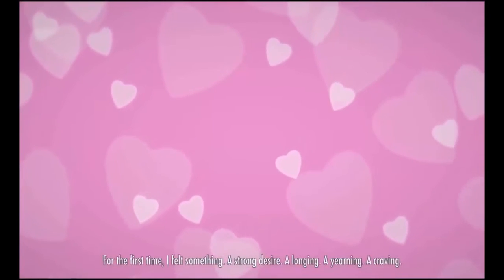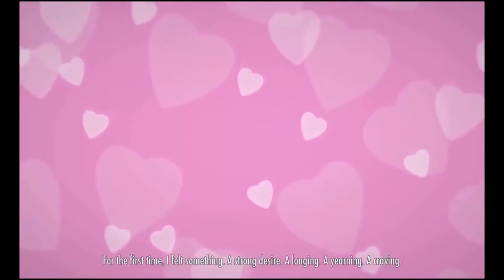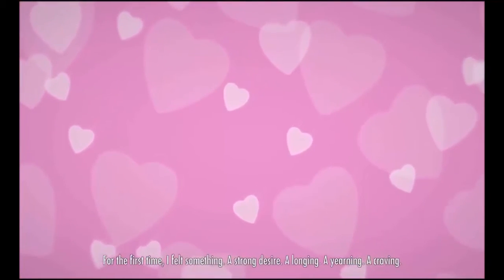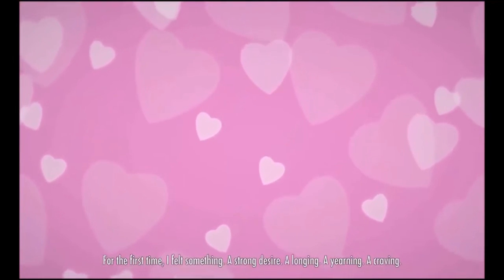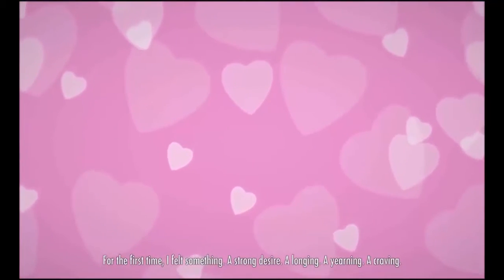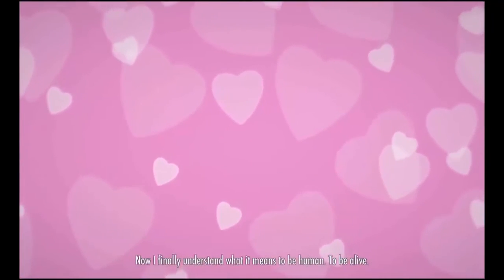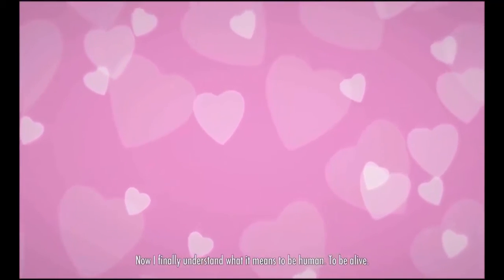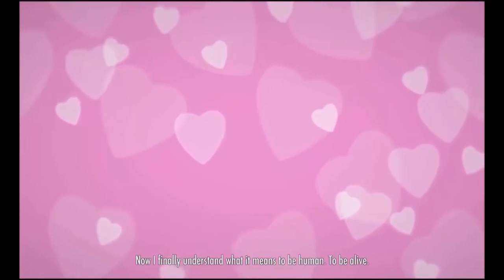[HerobrineTV]Minecraft Maps:BlackOut Fanmade Yandere School Trailer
ยังไม่มีลิ้งค์ดาวน์โหลดนะครับ เพราะยังไม่ได้ทดสอบ
หมายเหตุ*
BlackOut Fanmadeนี้ ผมขออนุญาติพี่วี่แล้วนะครับ
เครดิต:
ภาพ: Yandere Simulator Intro